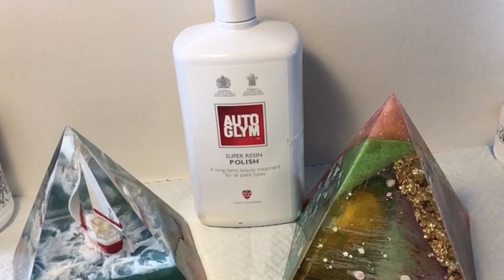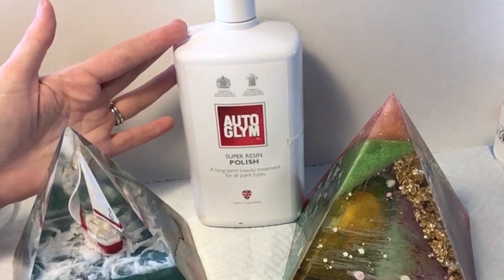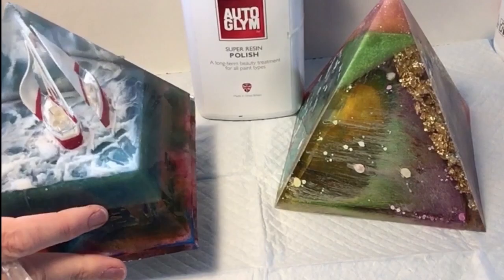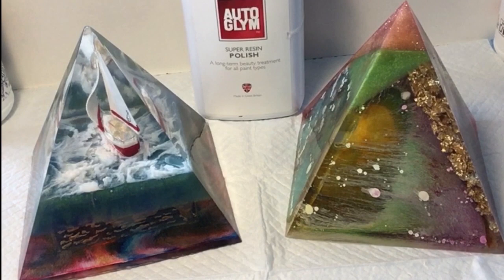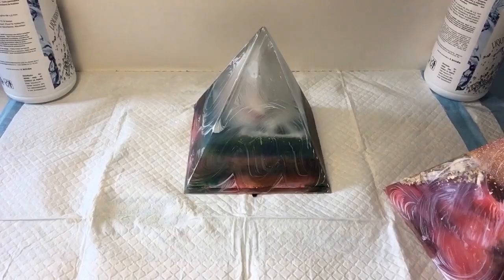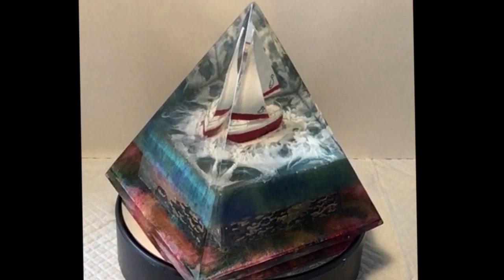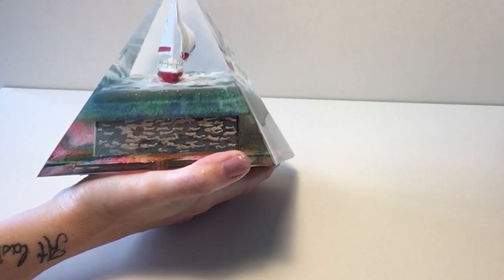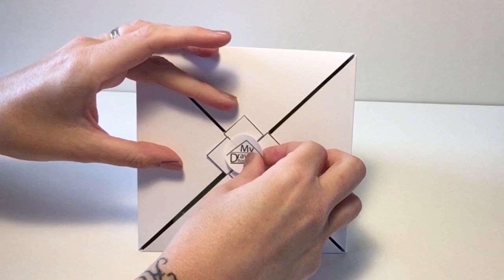Polishing My Resin Pyramids With AutoGlym - Can I erase Imperfections?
In today's quick video I attempt to remove some marks from my pyramids using a mildly abrasive car polish, will it work? See what happens.
Sorry about the audio, it was an impromptu video!

Materials used
Polishing/Buffer drill bit

US Links - where available
Polishing/Buffer drill bit

Please Note As an amazon Associate I earn a small commission from items you purchase through my links at no extra cost to you, This helps support the work I do on this channel.